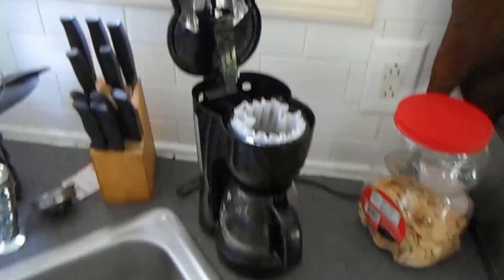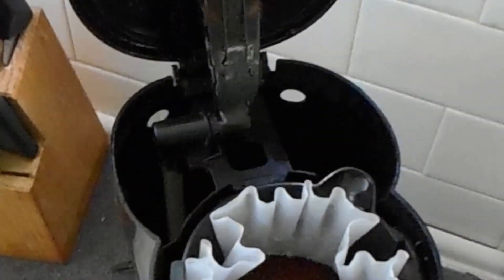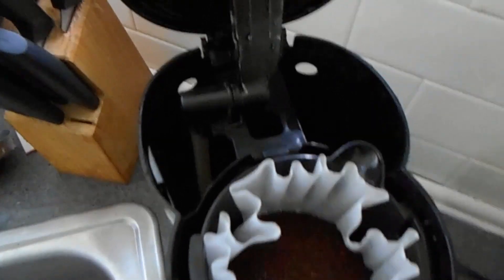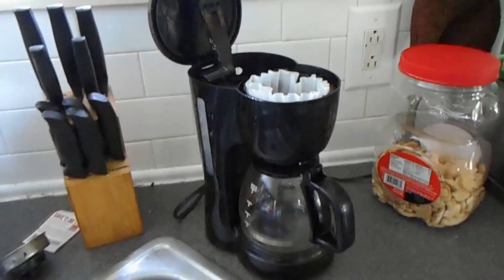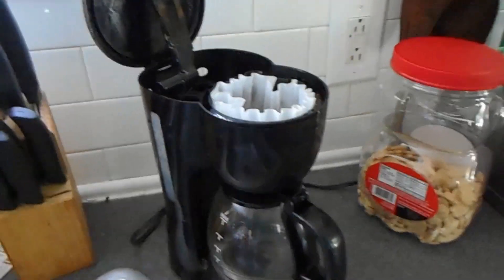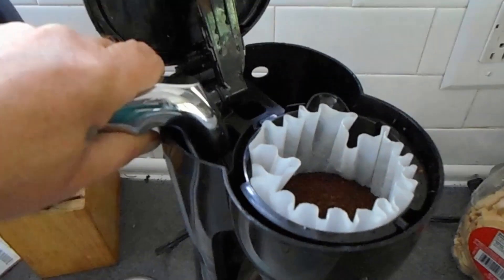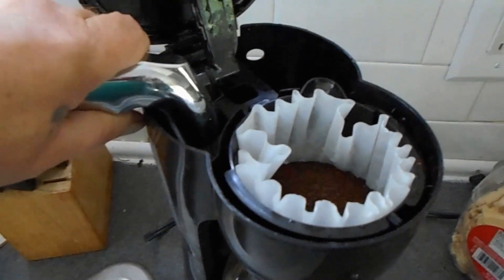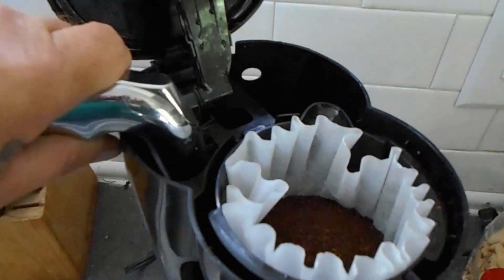Tips 2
Common sense stuff from an Old Guy!